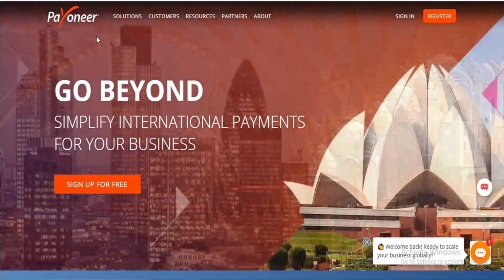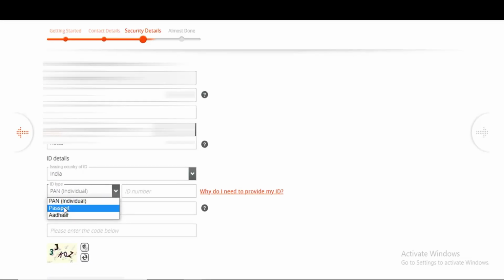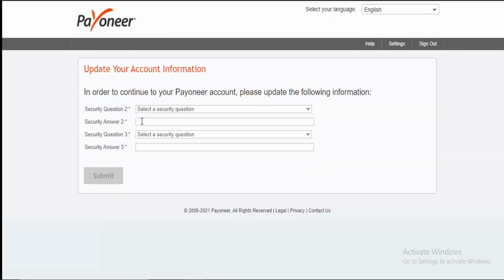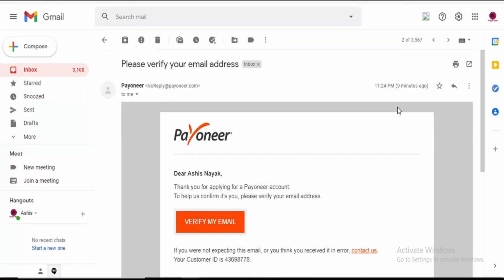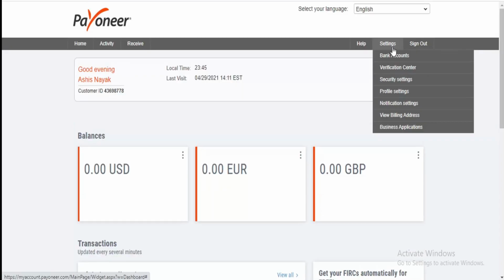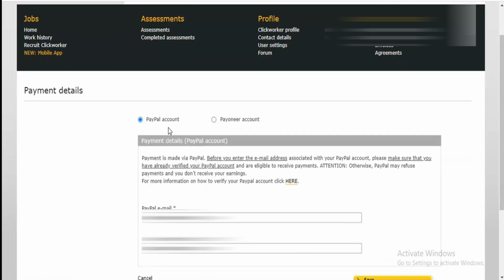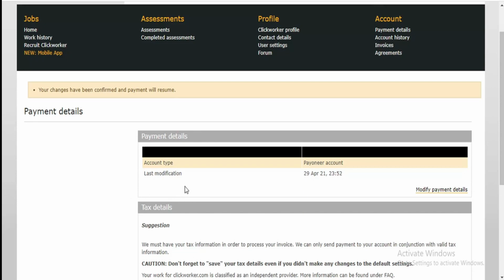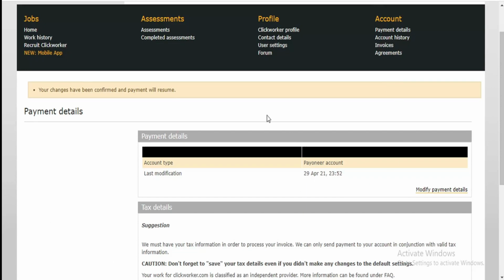How to Create and Verify Payoneer Account in India |Link Clickworker account with payoneer| Tutorial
or search "Your Financial Friend" in telegram.
Content in this video:
0:00​​​ - Intro
0:49​​ - Payoneer account creation
3:54​ - Security Question and Purpose Code
6:01 - Payoneer Account Approval and further steps
8:00 - Linking payoneer with clickworker
9:13 - Payment on hold solution
11:28 - Conclusion

THANKS FOR ALL THE LOVE AND SUPPORT GUYS! KEEP SUPPORTING! KEEP LOVING! I WILL MEET YOU IN THE NEXT VIDEO! BYE, TAKE CARE AND HAPPY EARNING! :)